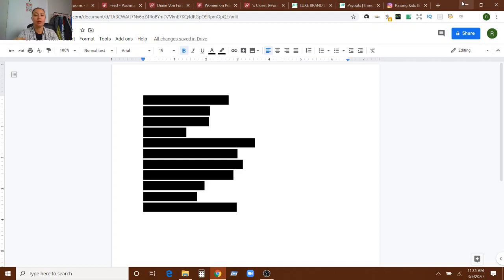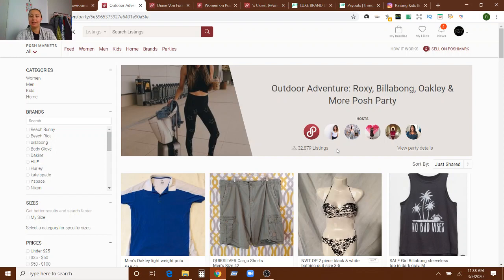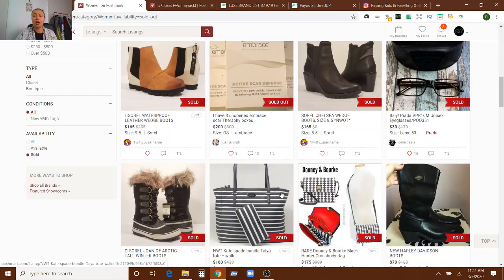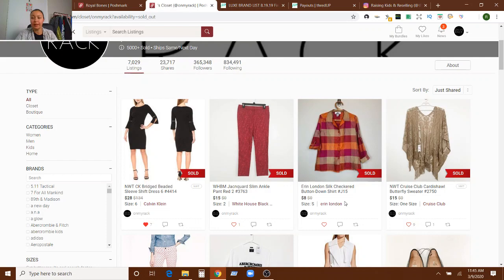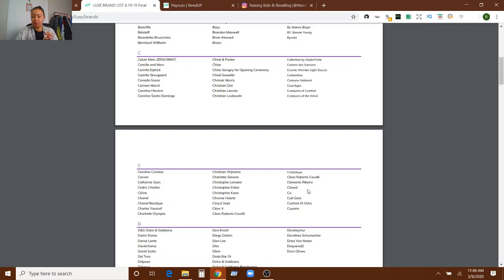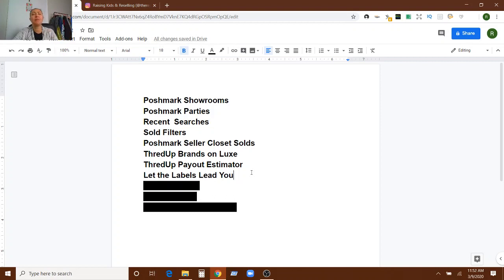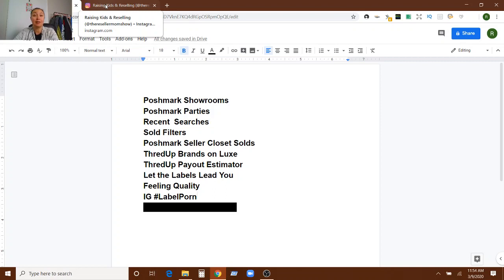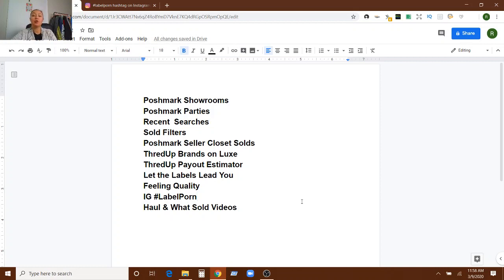More Ways to Find the Best Brands to Sell on Poshmark eBay | Finding BOLO Brands that Sell